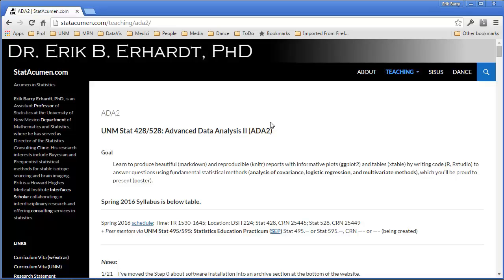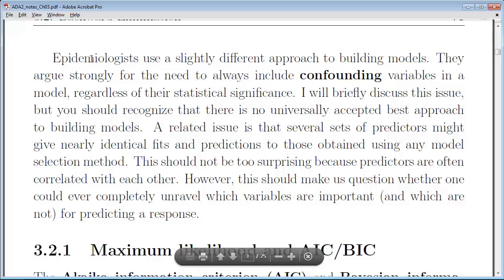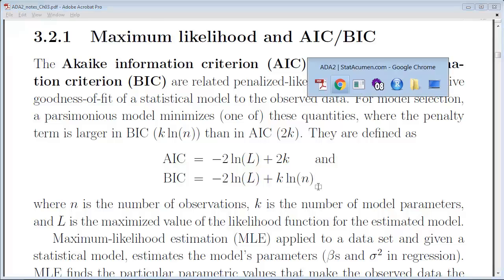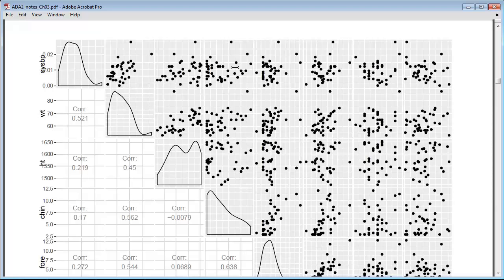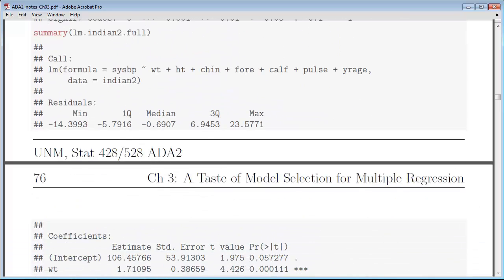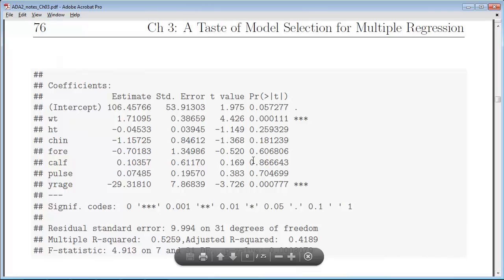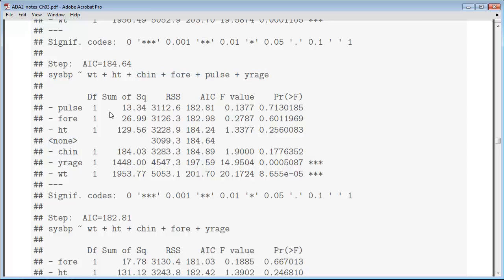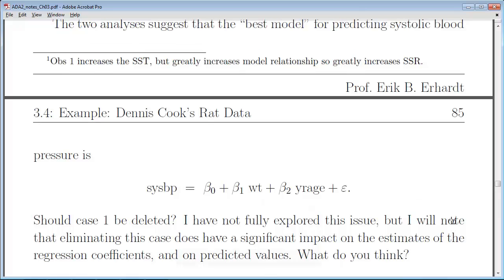ADA2 Ch 03-1 A Taste of Model Selection for Multiple Regression, UNM Stat 428/528